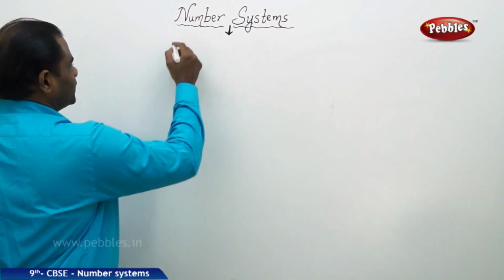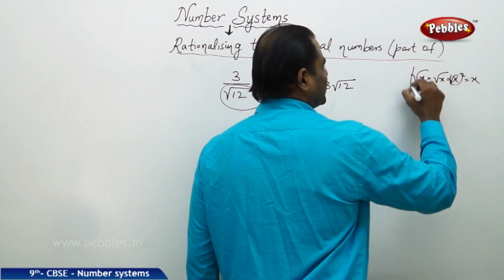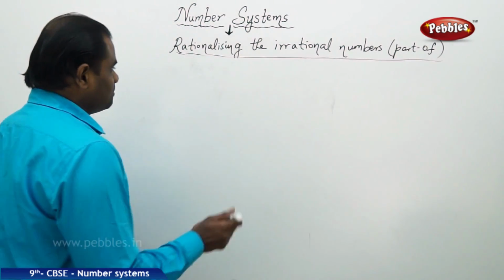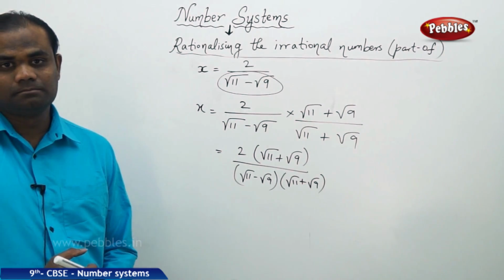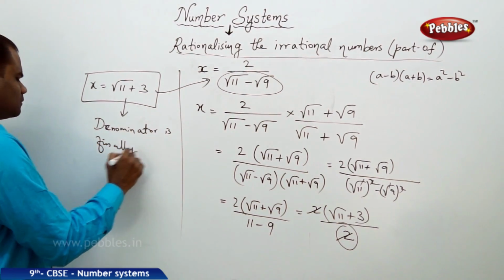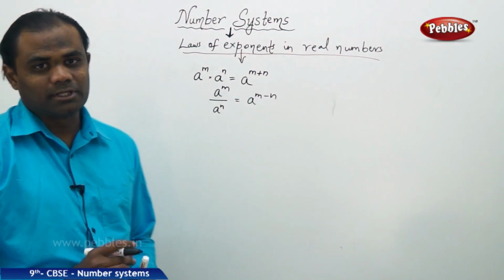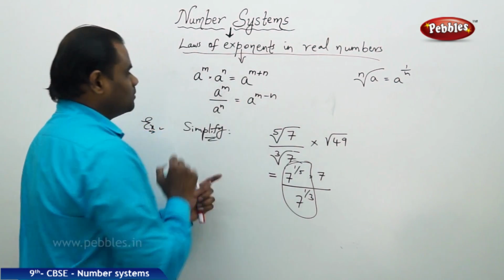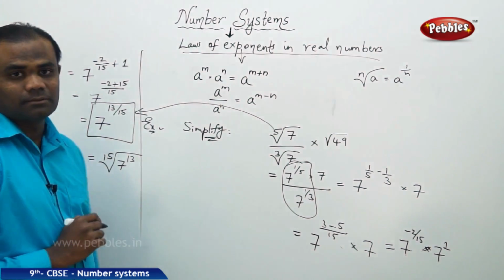Rationalising the Irrational Numbers : Number Systems| Mathematics |Class 9|CBSE Syllabus